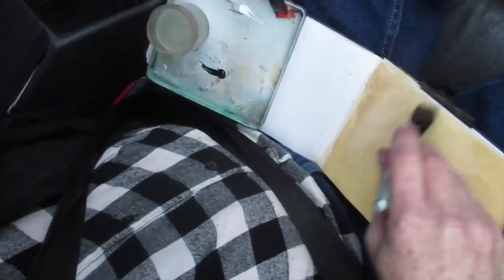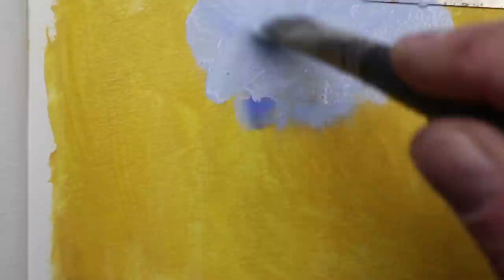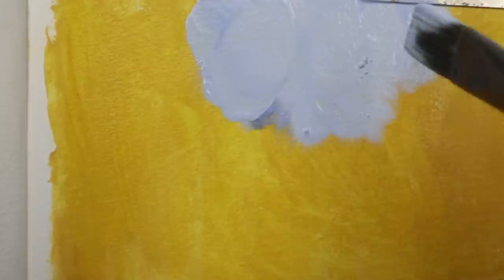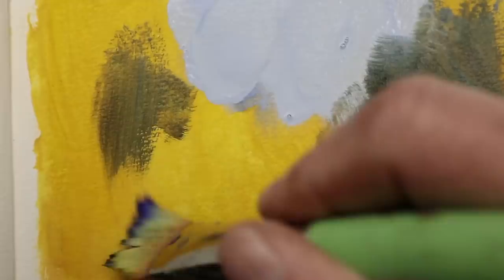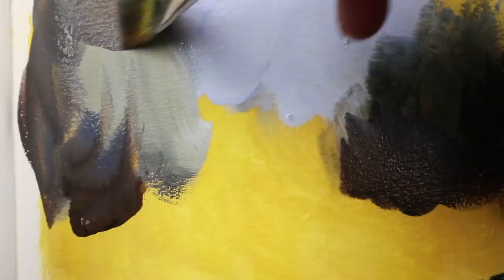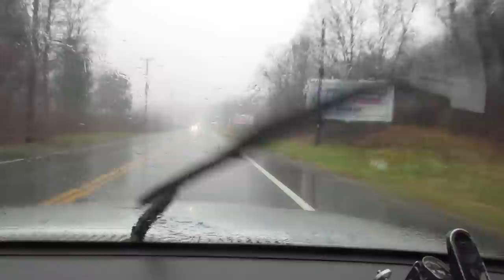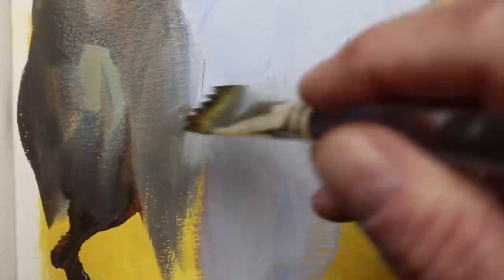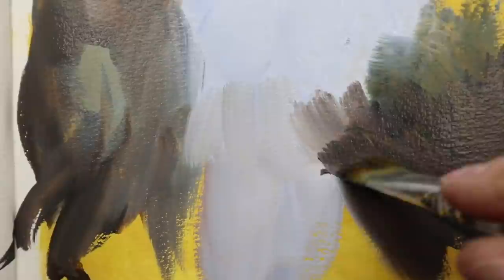Painting Challenge: Raindrops on the Windshield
Can you paint in gouache on a rainy day? Why not?
My wife Jeanette challenges me to paint the raindrops on the car's windshield.
COLORS USED:
Titanium white
Ivory black
Yellow ochre
Ultramarine blue
Light red
Richeson casein

MATERIALS:
Watercolor sketchbook

WATER MEDIA PAINT SETS
• M. Graham gouache primary set
• Winsor & Newton gouache primary set
• Holbein gouache set
• Royal Talens gouache set (8 colors)
• Shinhan Pass watercolor/gouache hybrid set
• Caran d'Ache pan gouache set
• Holbein Acryla Gouache (matte acrylic)

OTHER MATERIALS
Richeson “Grey Matters” brush set
Water cup

CAMERAS and AUDIO:
Zoom H2N digital audio recorder
Rode Video Mic GO (microphone)